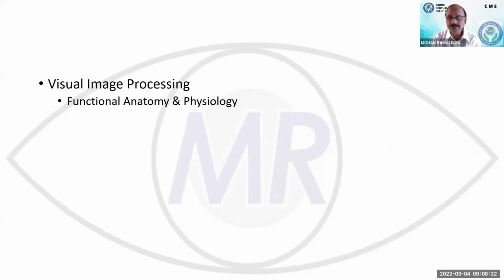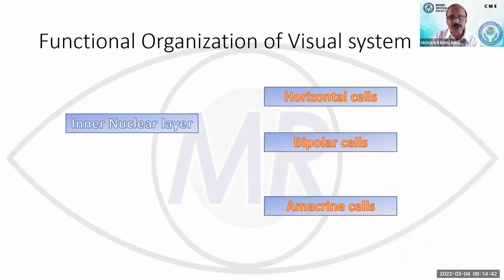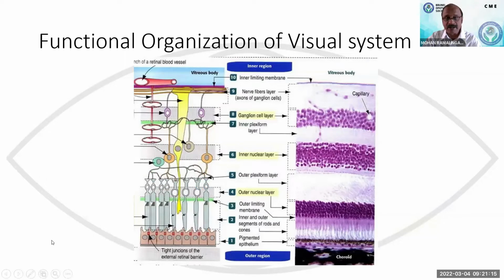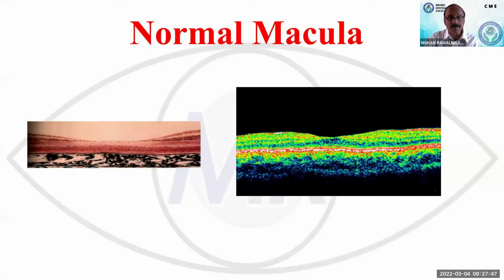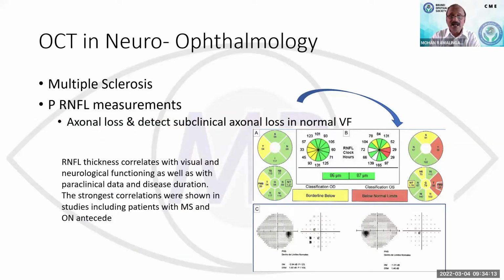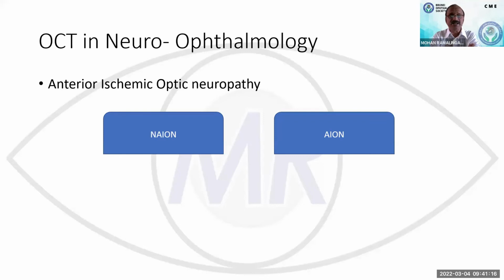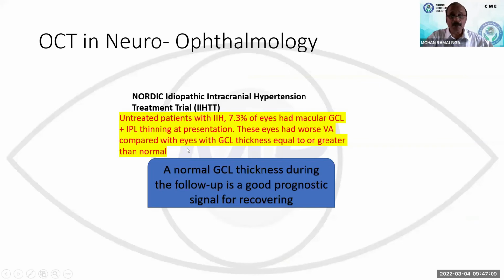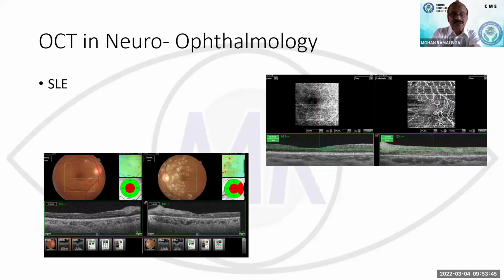04032022 BNSRC CME Cell to Fibre Imaging in Neuro Ophthalmology by Mr Mohan Ramalingam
BNSRC CME:
Cell to Fibre Imaging in Neuro Ophthalmology by Mr Mohan Ramalingam, Consultant Ophthalmologist RIPASH Eye Centre, Brunei

⭐Friday 4th March 2022 09:00 AM